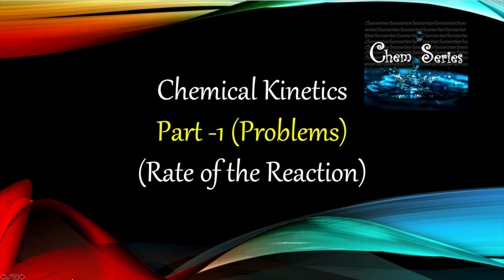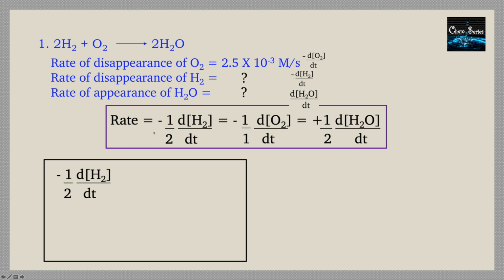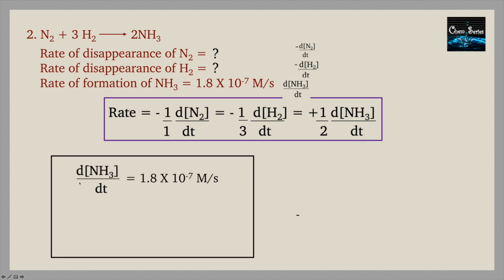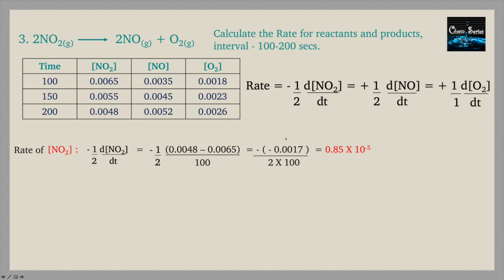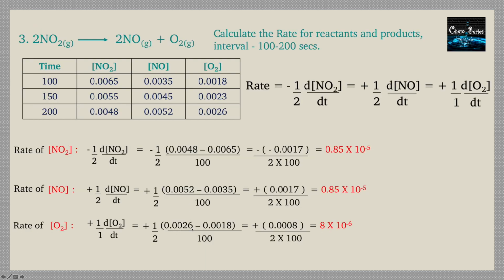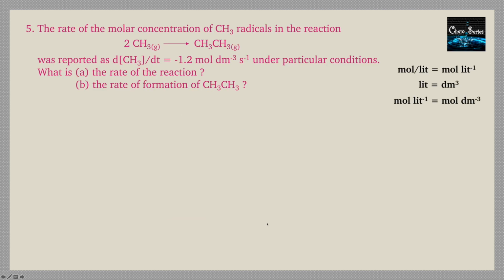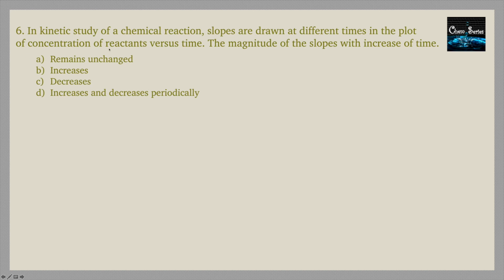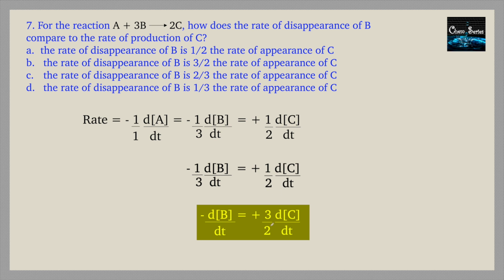Chemical kinetics(part 1) | problems|CSIR/GATE/NEET/JAM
Here I have solved problems from CSIR and Peter atkins and from many text books related to my Chemical kinetics- part 1. If you have not watched my previous video then I would recommend you to have a quick learn so that it would be easy for you to solve this.